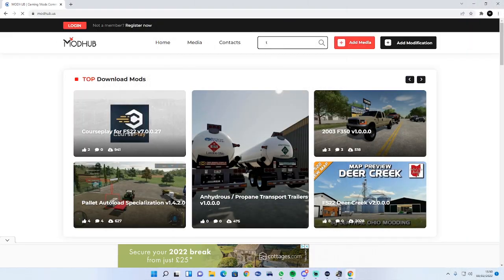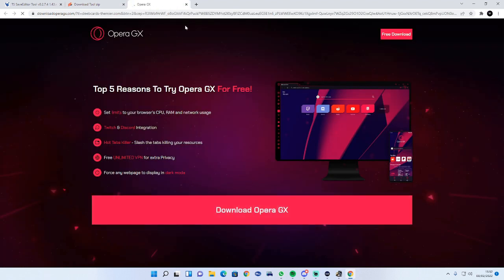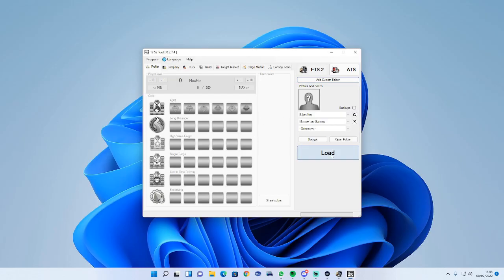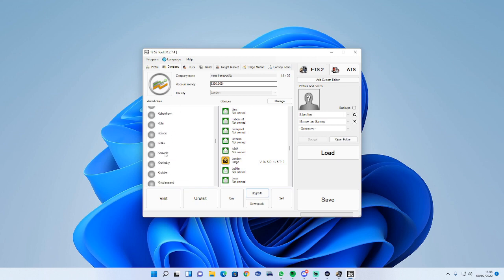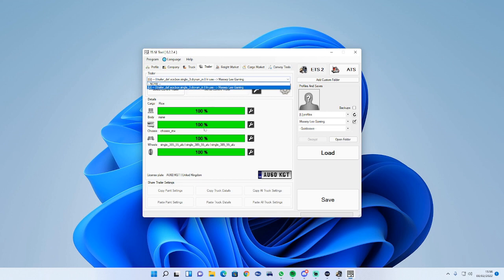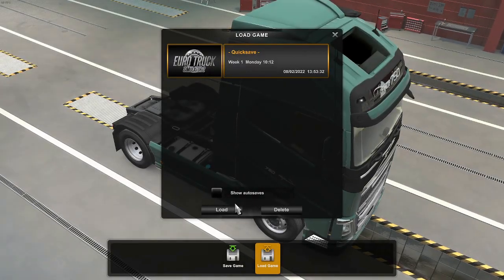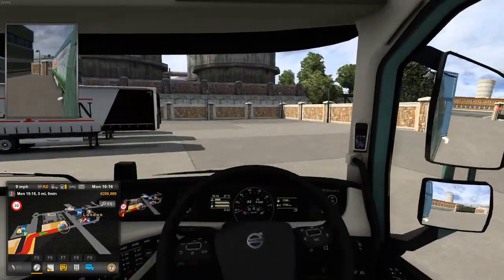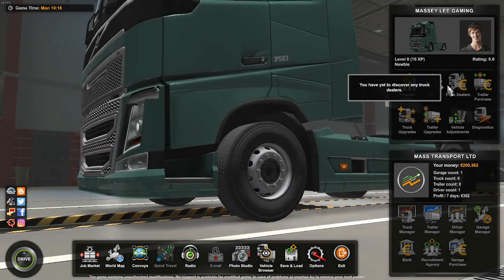how to download & install | TS SAVEEDITOR TOOL 1.43.X | euro truck simulator 2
WELCOME TO THE MASSEY LEE Channel .

Comments
here is a link for ts save tool

SOCIAL Media
Operating System

Operating System
 Windows 11 Home 64-bit
CPU
RAM
16.0GB Dual-Channel Unknown @ 1333MHz (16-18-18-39)
Motherboard
Micro-Star International Co. Ltd. MPG Z490 GAMING EDGE WIFI (MS-7C79) (U3E1)
Graphics
DELL P2214H (1920x1080@60Hz)
DELL P2214H (1920x1080@60Hz)
DELL P2214H (1920x1080@60Hz)
4095MB NVIDIA GeForce RTX 3060 (ASUStek Computer Inc)
Storage
232GB KINGSTON SA2000M8250G (SATA-2 (SSD))
931GB Samsung SSD 860 QVO 1TB (SATA (SSD))
931GB Seagate ST1000DM010-2EP102 (SATA )
Optical Drives
No optical disk drives detected
Audio
VB-Audio VoiceMeeter VAIO

setup extra
blue yeti nano mic
button box from bryan davis
handdbrake  from bryan
g25 wheel & pedles
6 buttons stream deck
tripple screens
mouse & key board